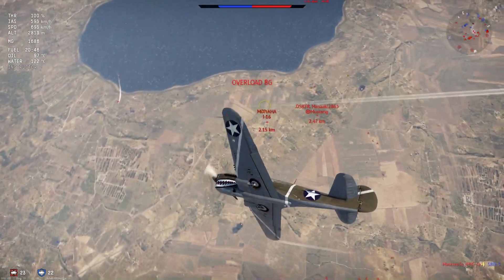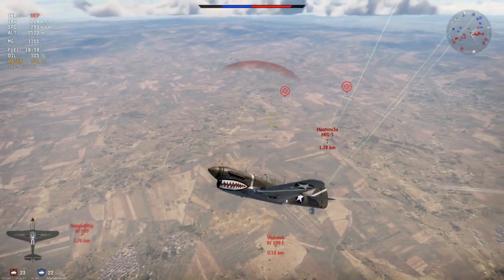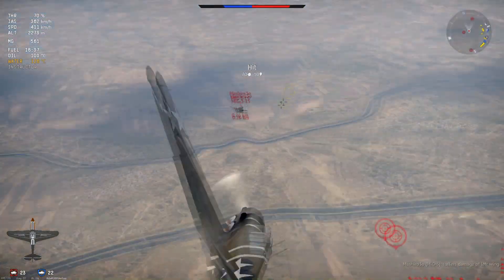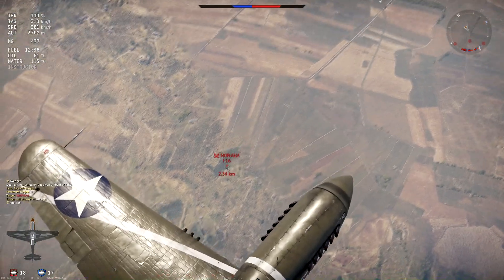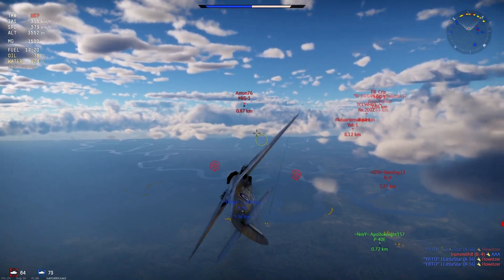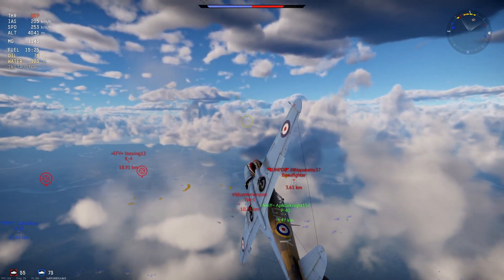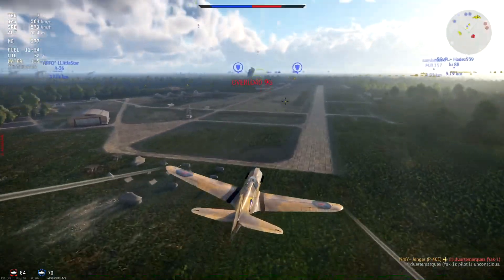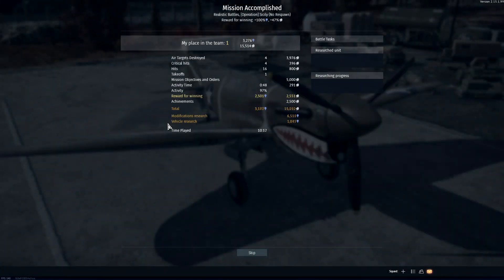P-40 - Combat Report #24 - War Thunder!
War Thunder Combat Report: P-40.
War Thunder Patch 2.23, Apex Predators, featuring the P-40.
War Thunder P-40, Patch 2.23, Apex Predators.

Today we take a look at the P-40, and in this Combat Report i will explain to you what i did in this fight, what's important in the Kittyhawk, and how i tried to make the plane perform to its fullest potential. Hope you enjoy!